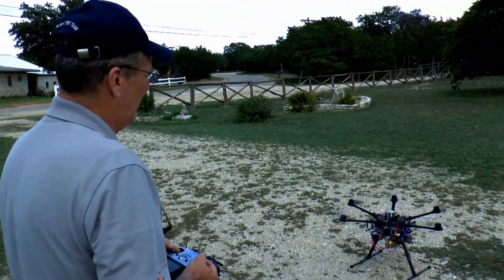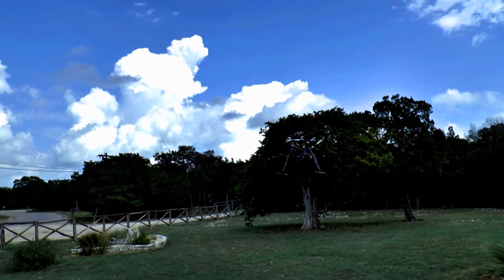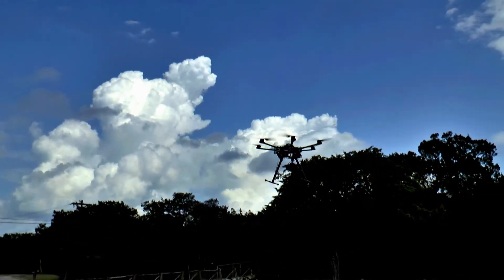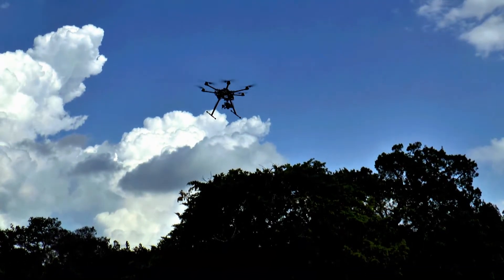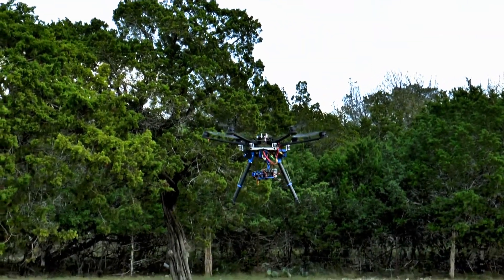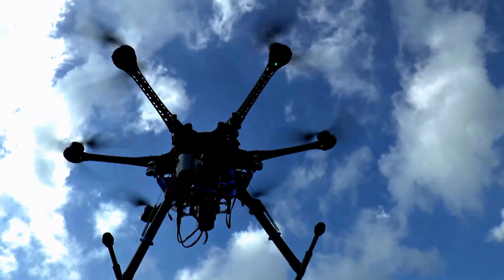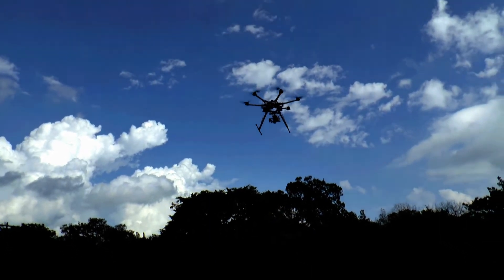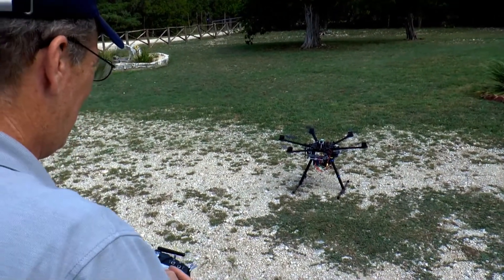Post AutoTune Flight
Flight of the F800-M6 after Auto Tune